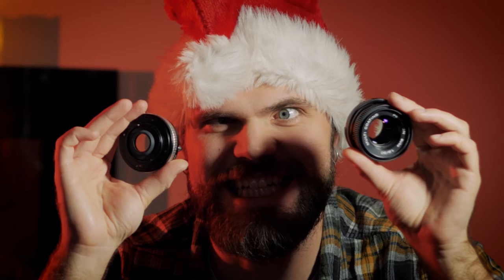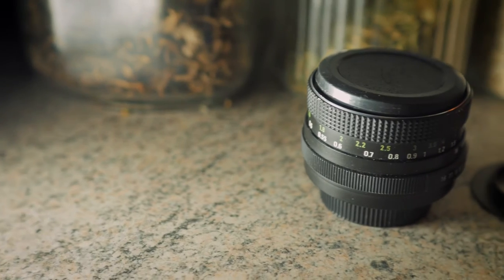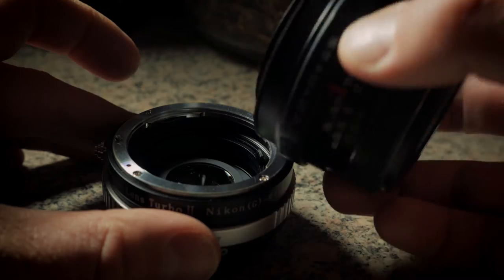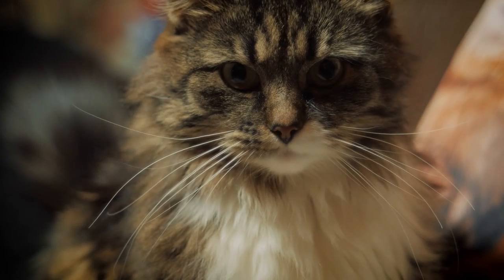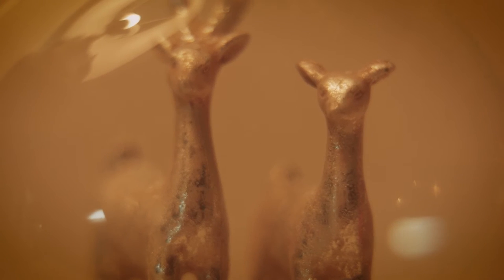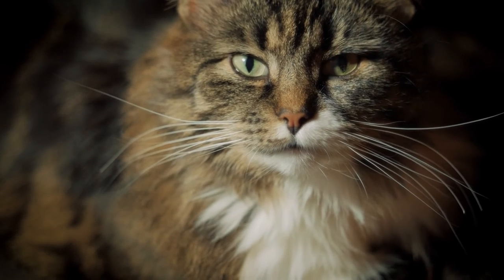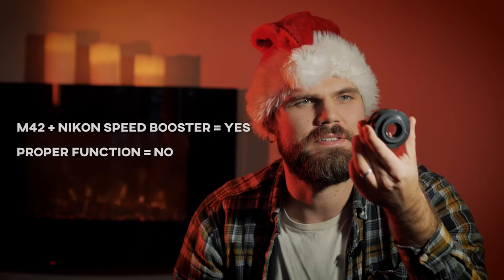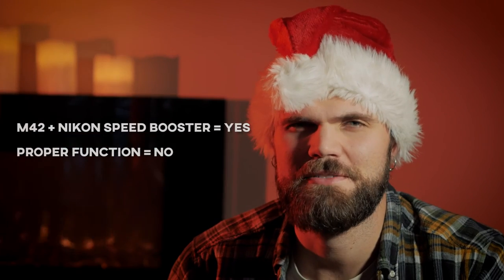M42 Lens + Nikon Speed Booster?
What happens when you put a M42 lens on a Nikon Speed Booster?

▼ More SFT! ▼